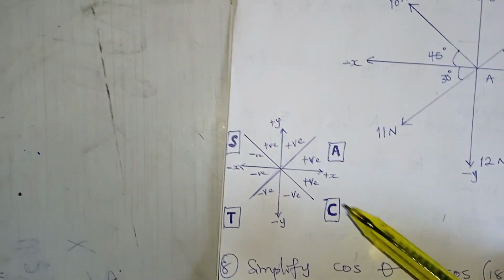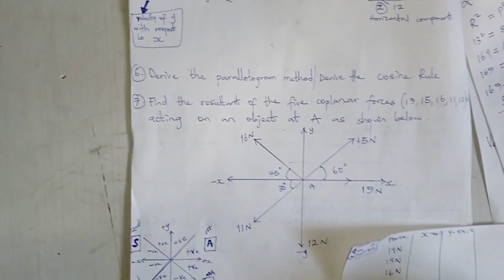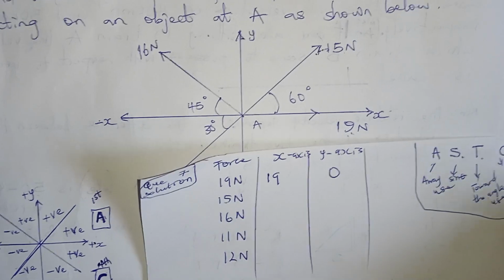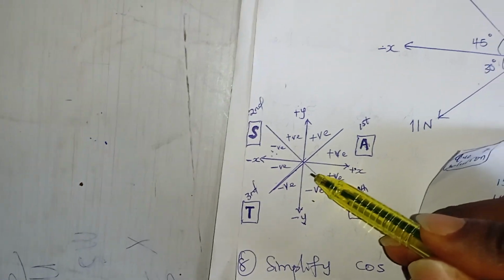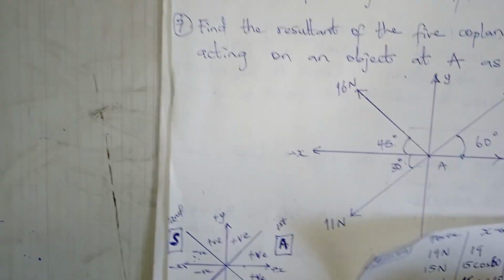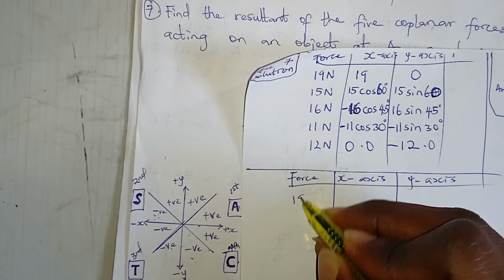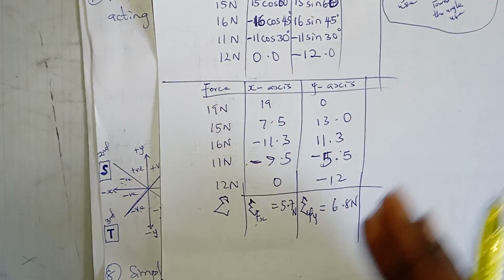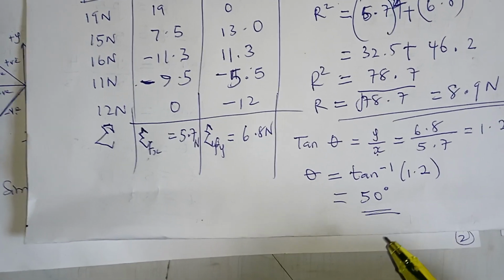RESOLUTION OF VECTORS SUMMARY CLASS (COMPONENT VECTORS)